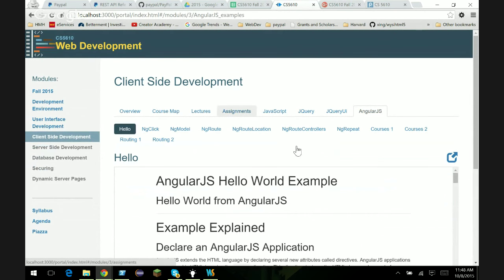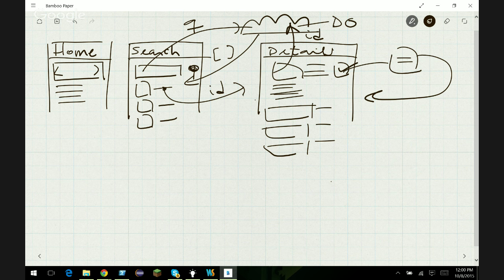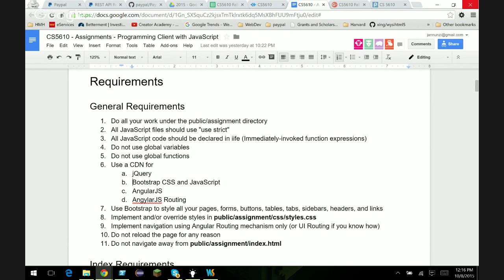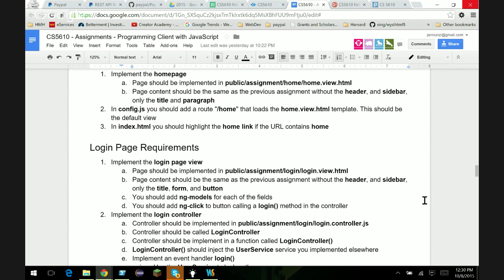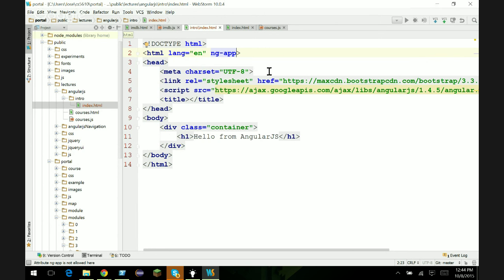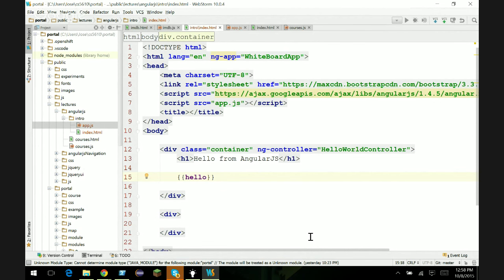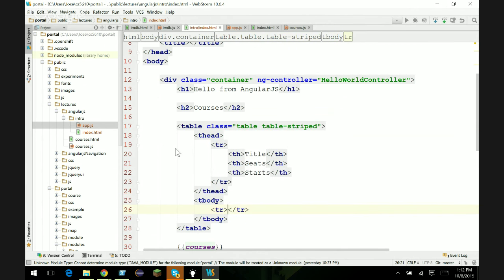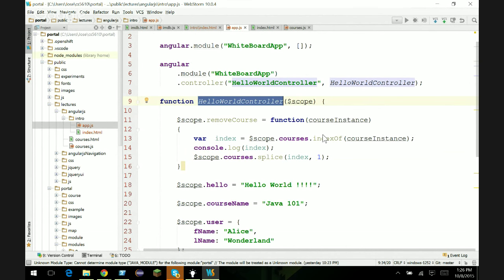CS5610 Fall 2015 Lecture